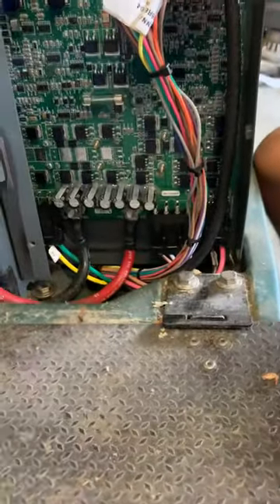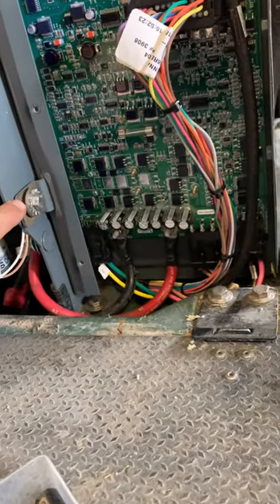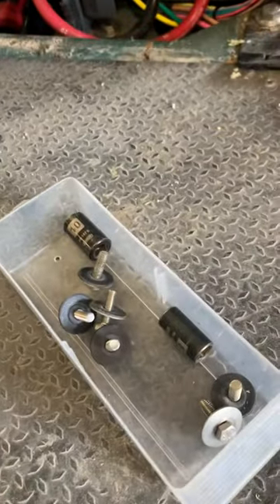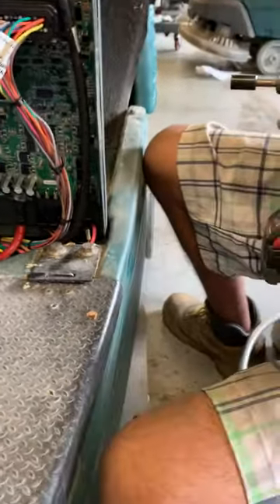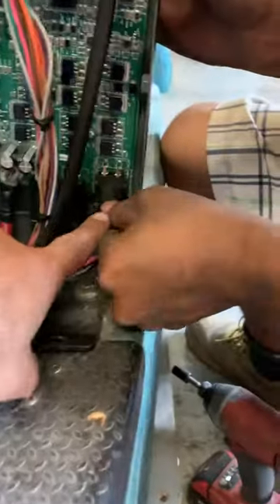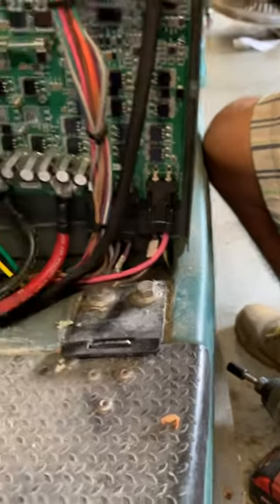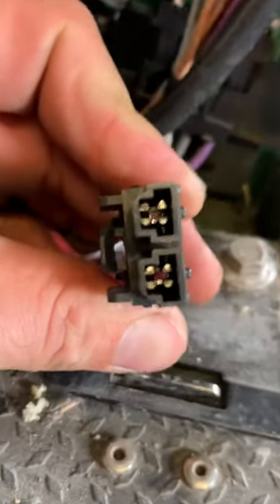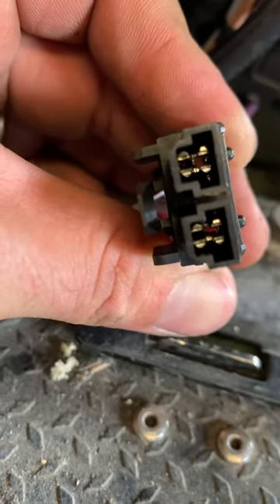Powerkleen - Tennant Nobles T7 SSRIDER Vac error, excess amperage, wrench led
Vac error - squeegee comes up error light wrench led flashes

When you activate green one touch button or vac fan only button and immediately after starting system shuts off and starts error message

Most common problem is vac to tocotrol board connector failure causing excess amperage on start up and tripping error

Visit us at 695 n main st in Winchester Ky